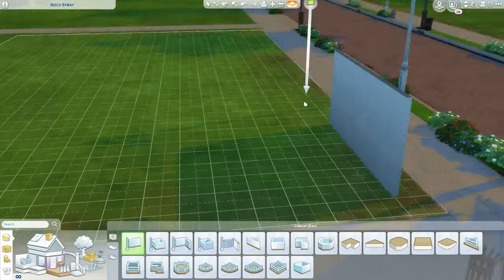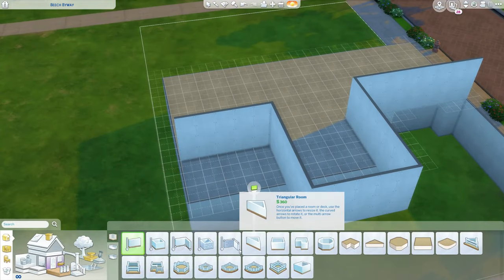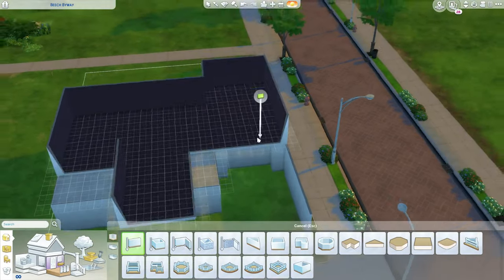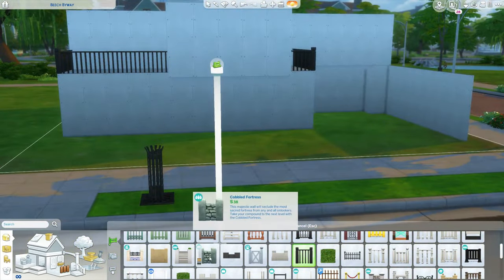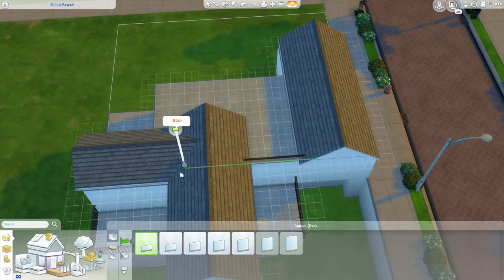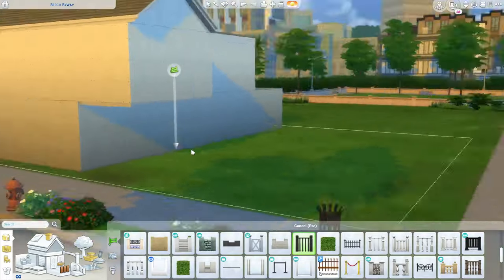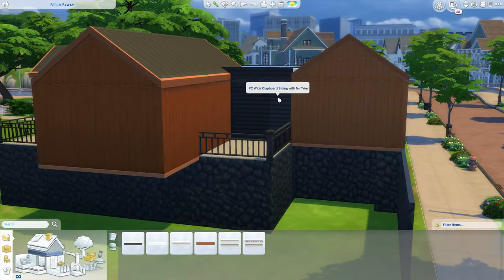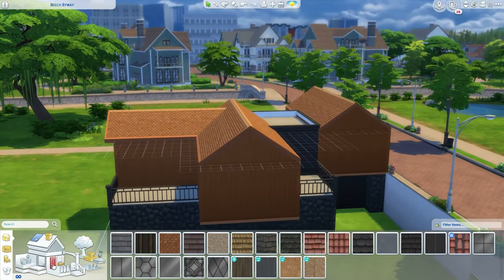The Sims 4 | Ukrainian Modern Forest Farmhouse! | Speed Build + Download links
Social Media 📱

2 Instagram: clo_lips
Origin: mmuseic
Build's

My PC 💻

Graphics Card: AMD R9 380 2GB
 - RAM: 12GB (Corsair Vengeance)
 - Storage Unit 1: 1TB Hard Drive Disk
 - Storage Unit 2: 120GB Solid State Drive
 - Operating System: Windows 10
 - Monitor: 21" Lg (4K Resolution)
 - Microphones: yeti Mics

CC Links